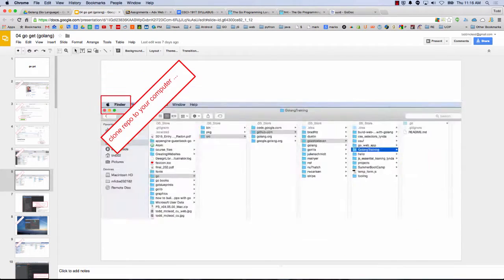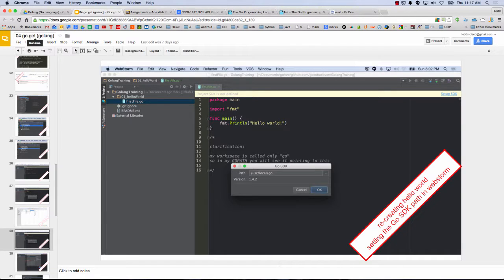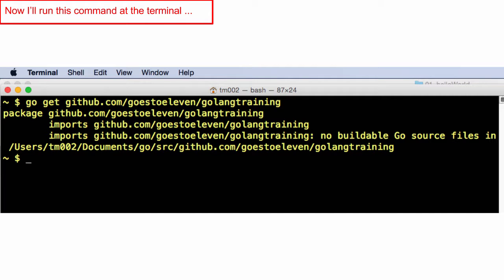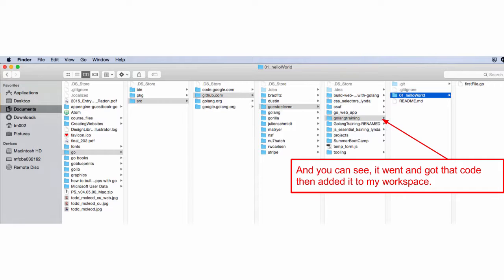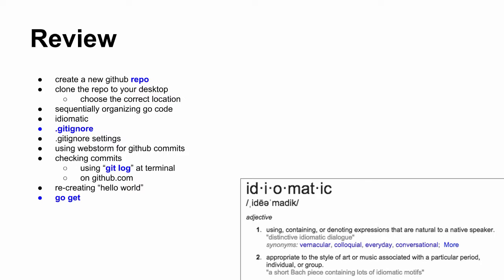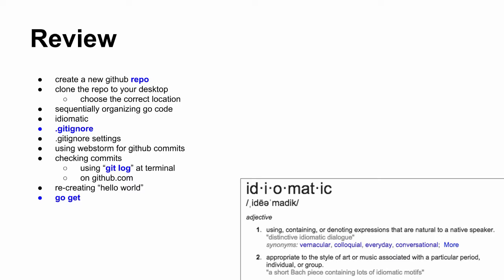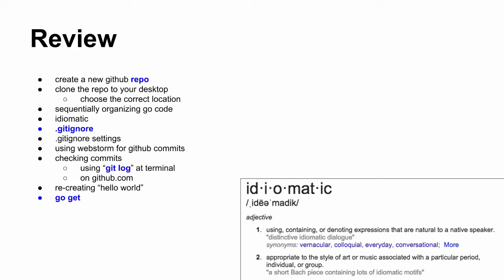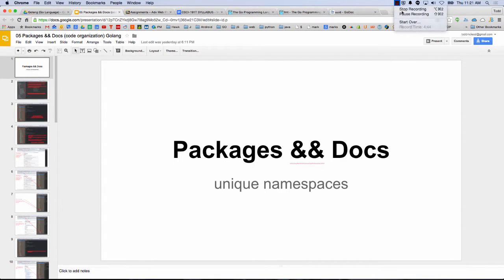Golang Go Get